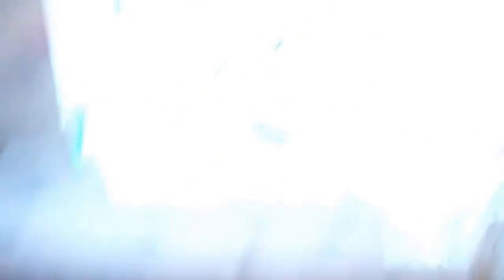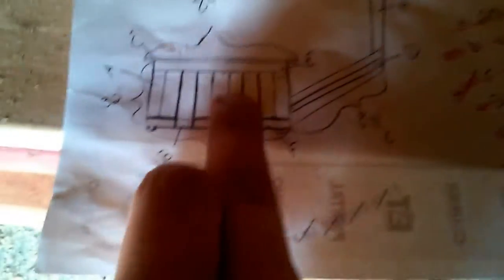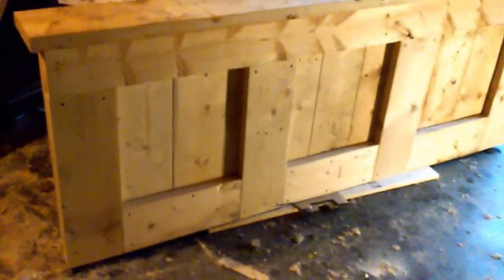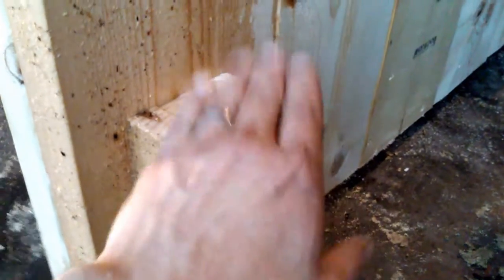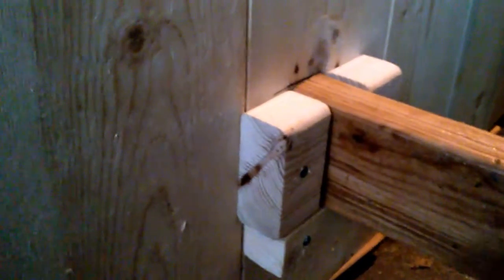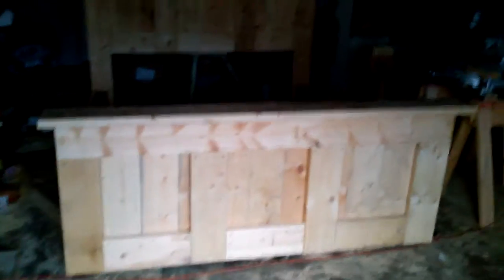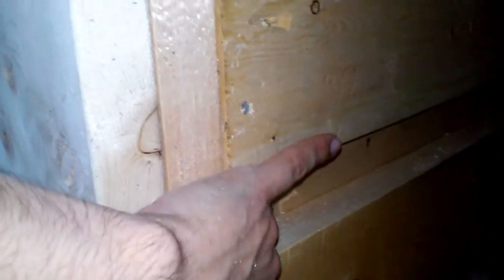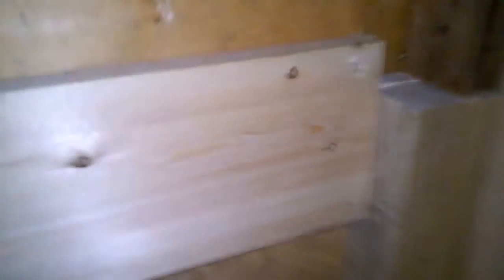How to build a huge king size bed for about $200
P.S. any "wood prix" post will be marked as spam, time and time again I have asked for a legit link to this sight and one has yet to be provided yet I get a post several times a week that just say "go to wood prix to learn to do this yourself..." these videos are for people to learn to do it their selves.

This is my take on a bed a lady wanted me to build for her. i started out with 9: 17' 2x8's, 1: 4x4 and 1: 2x4x8. and about 3 lbs of screws (2 lbs 2.5" and 1 lb 3")
footboard
11x 32" 2x8
3x ~17"  2x8
4x 25" 2x8
1x 80" 2x8
1x 84" 2x8
2x 11" 4x4 (these should actually be about 14" i just wasn't thinking clearly when i was figuring these measurements, i blame the holidays)
Headboard will be the same but replace 2 of the 25" boards with 2 54" boards for the ends. plus 1 65.5" 2x8 for the center brace to connect to.
Sides (each)
2x 84" 2x8
1x 77" 2x8
I think it would look fine if you were to take 4" off all the vertical measurements to save some height and a good bit of weight.
I also (not videoed) had to do angled screws for the 65.5" board to connect (you could make this board longer and just screw it straight in to the 54" boards) and also on the foot board to connect the end 32" boards to 32" next to it since the trim didnt over lap on the footboard (i remedied this on the head board by only using 10 32" boards and letting the 54" boards over hang 3.5" on each side thus breaking up the joints so everything could connect easily)

Be sure to subscribe and check out my other beds by clicking the cards in the video if you're interested in cheap easy wood working (or some of my other videos if you're into tacomas or guns)